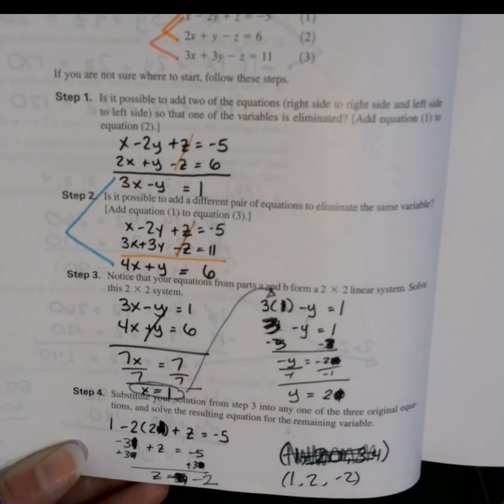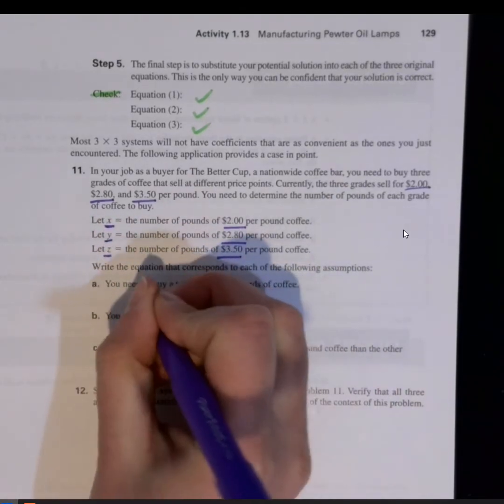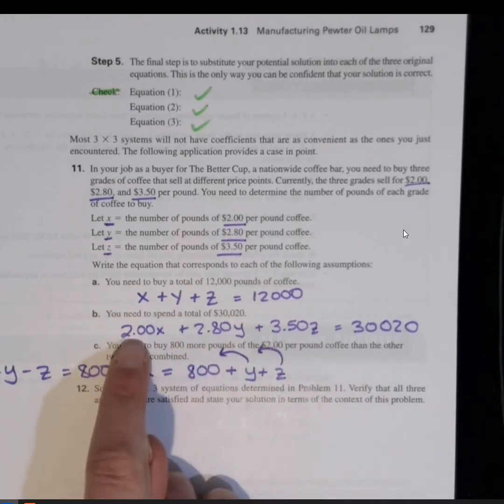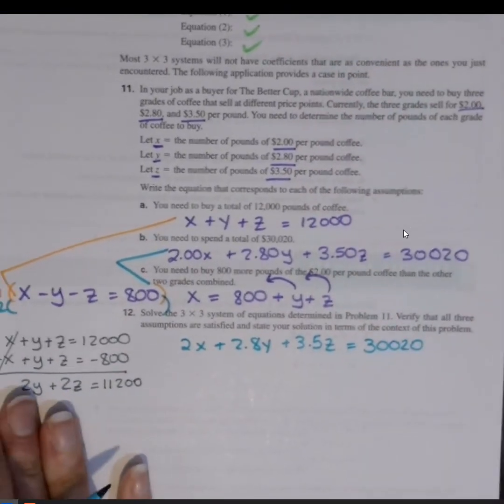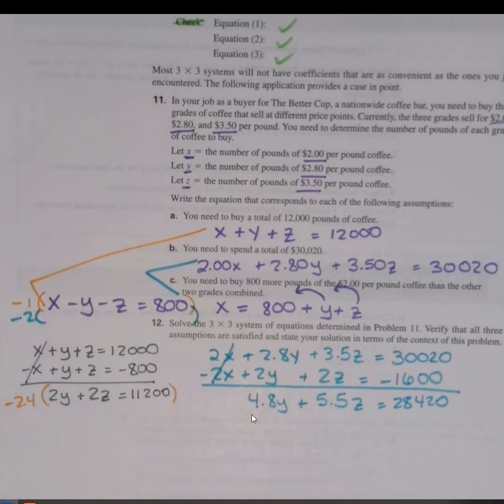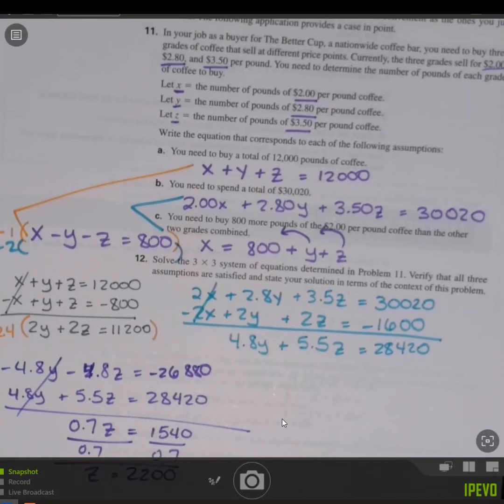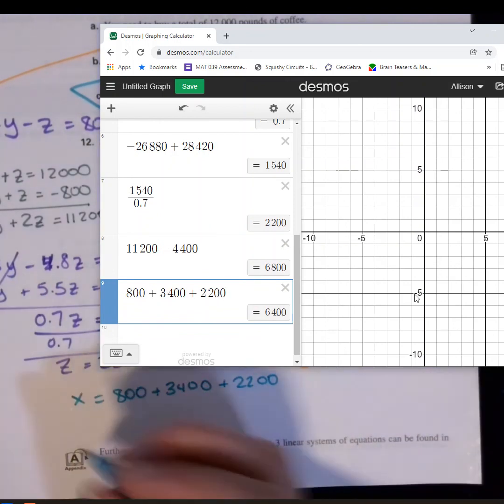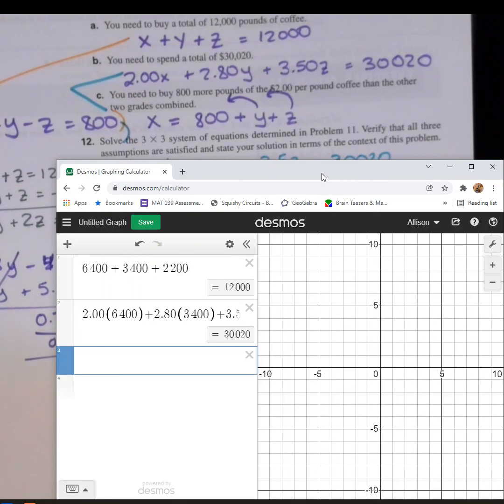MAT 131 Notes (MiA) - 1.13 (part 2)